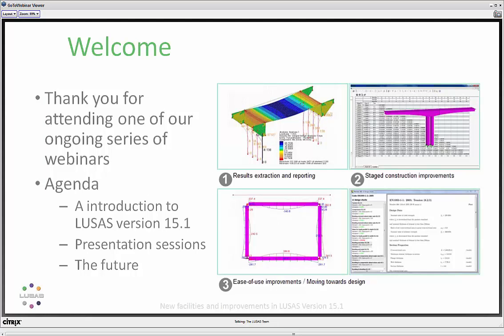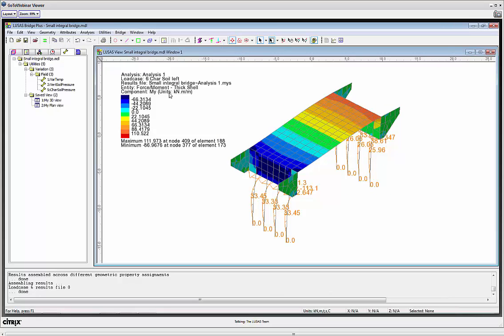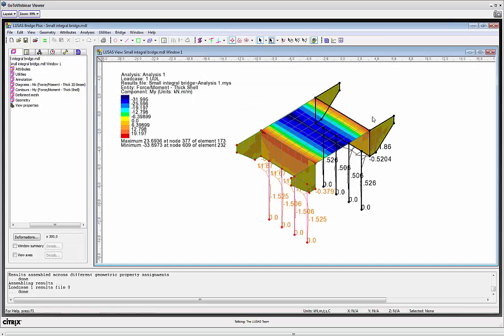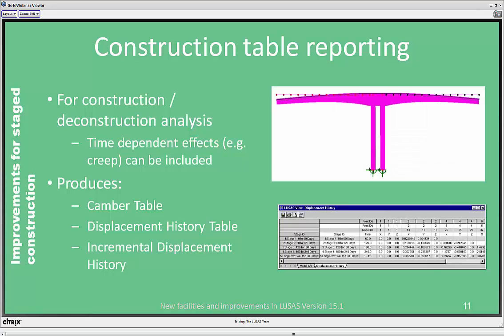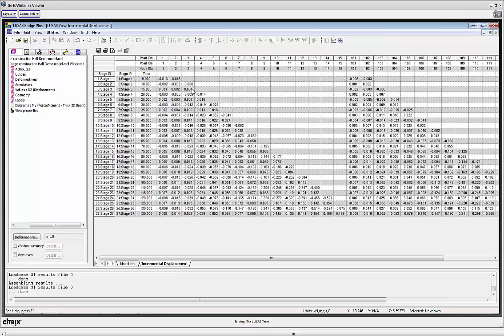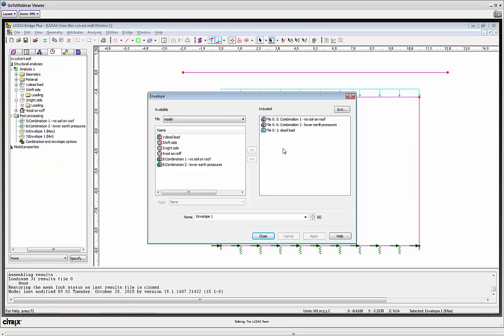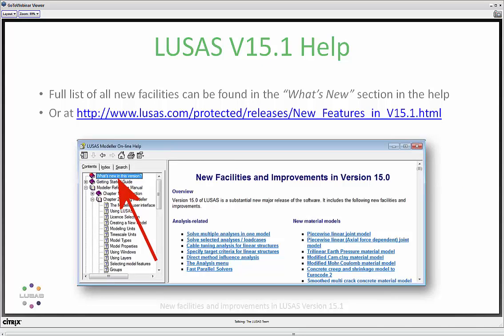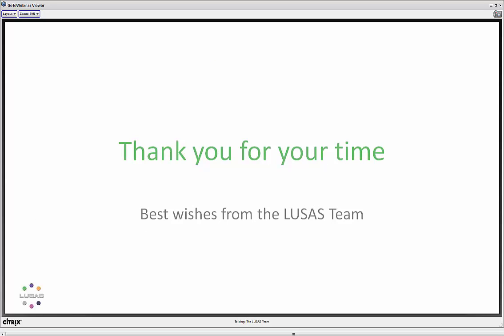Webinar: New features and improvements in LUSAS Version 15.1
This webinar shows selected new facilities and improvements in the LUSAS Version 15.1. In addition to highlighting the main new functionality, the webinar includes three short LUSAS presentation sessions covering: results extraction and reporting, staged construction improvements, and ease-of-use improvements.